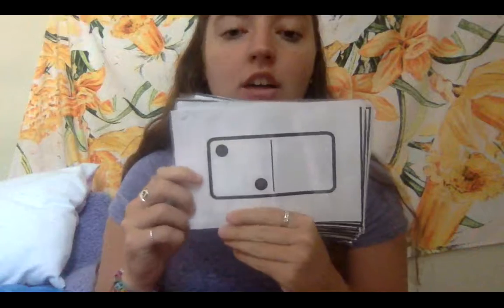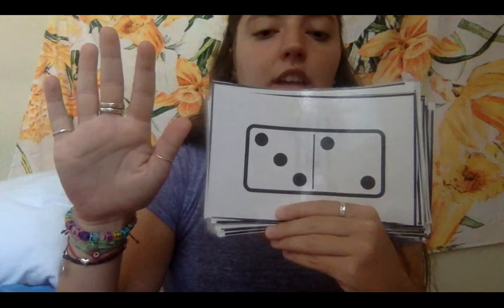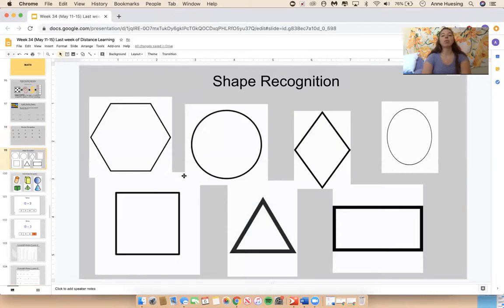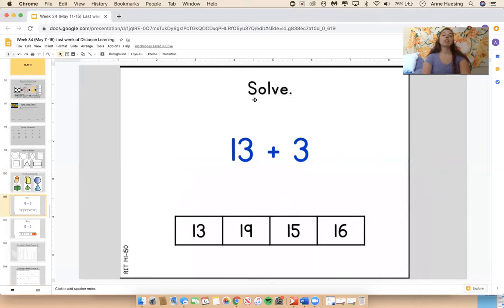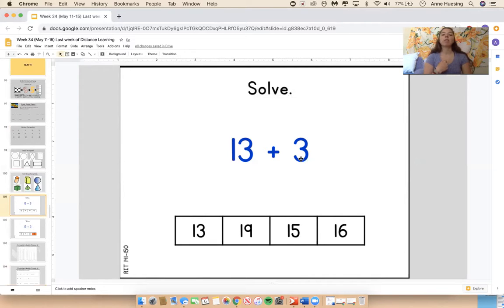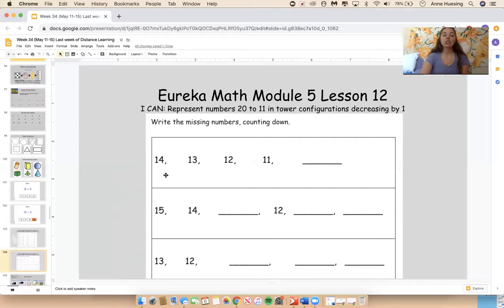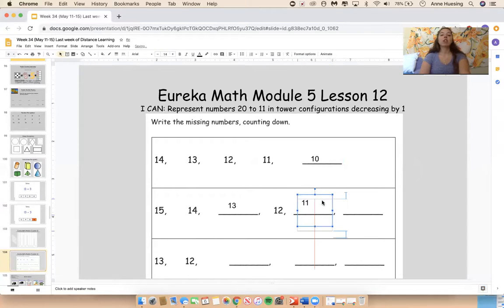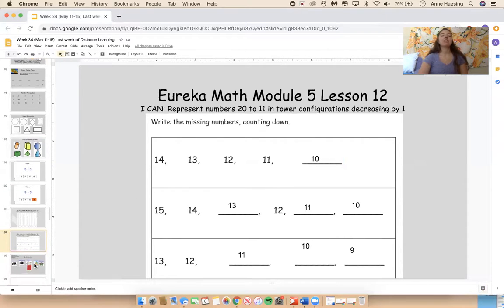5.13 Math Week 5